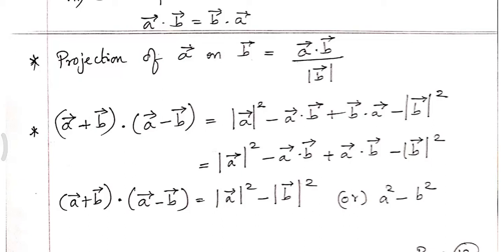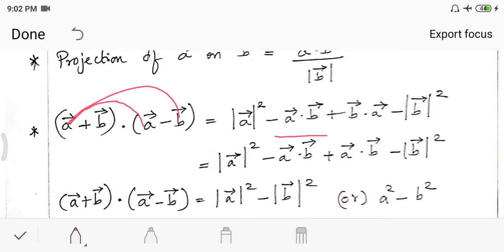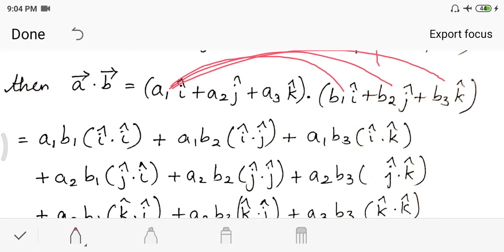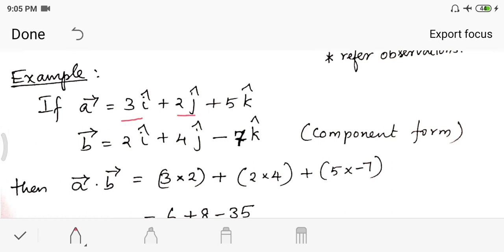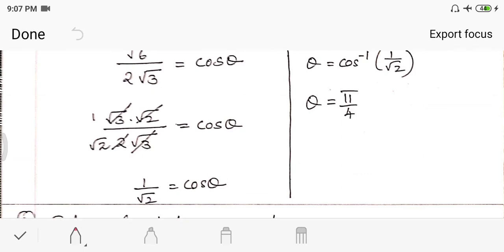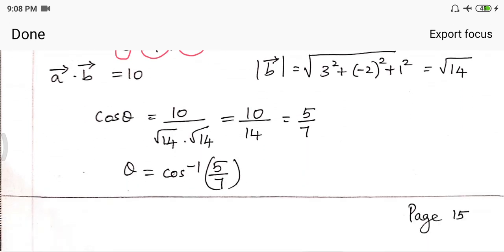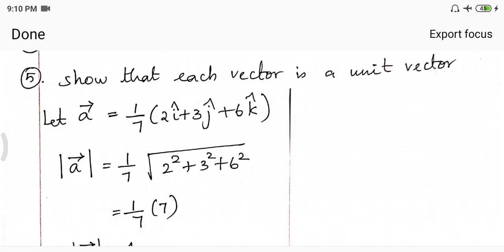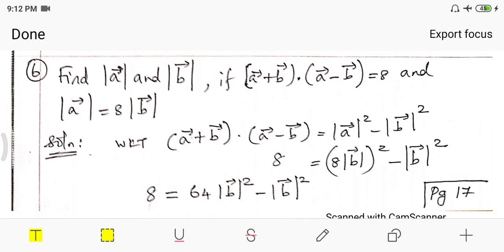XII CBSE Maths Exercise10.3(1to5Problems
Exercise 10.3(1to5solution)